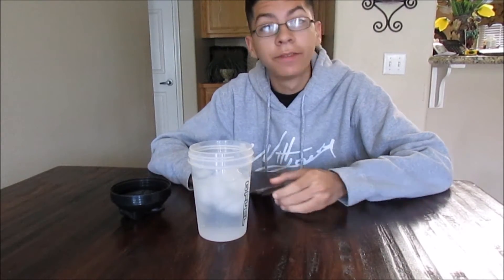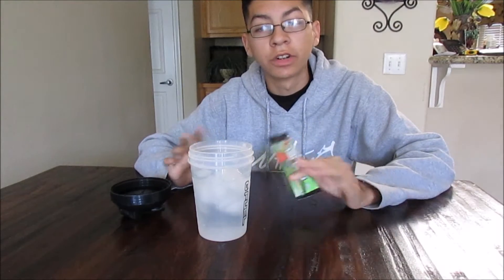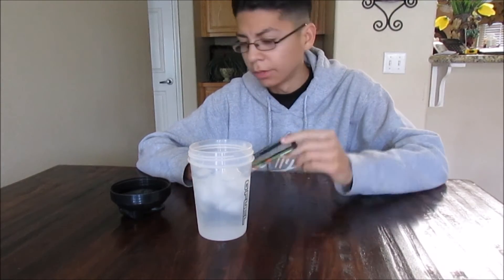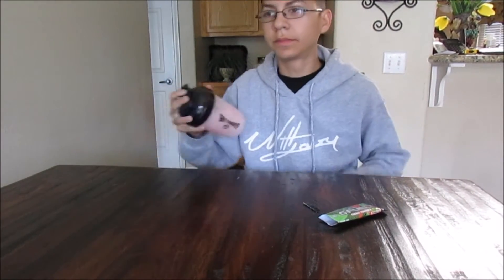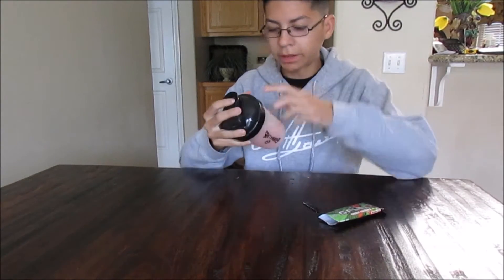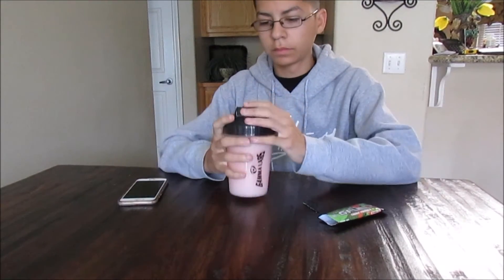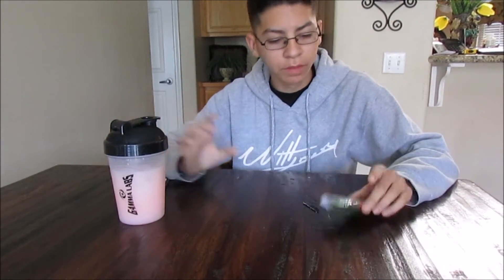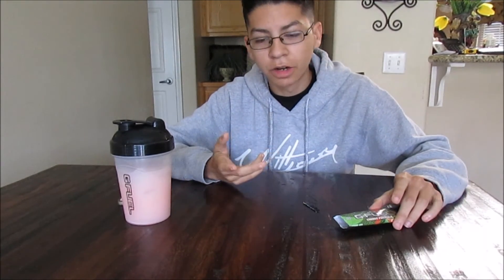Kiwi-Strawberry Gamma Review + Taste Test